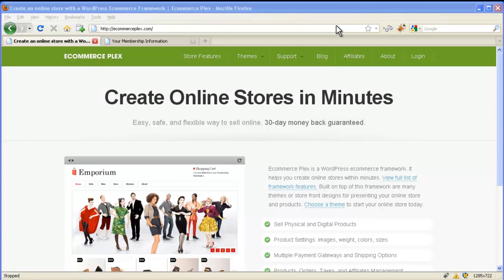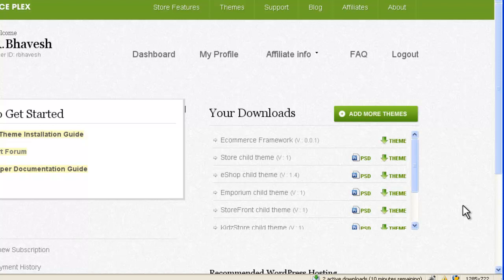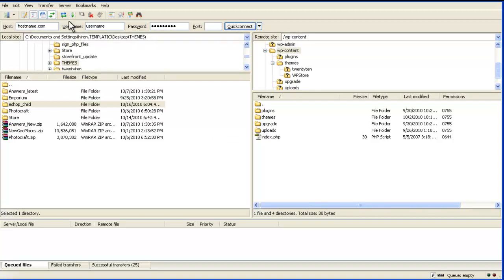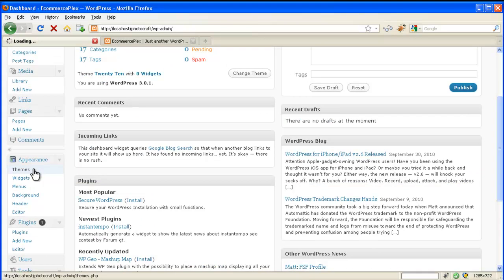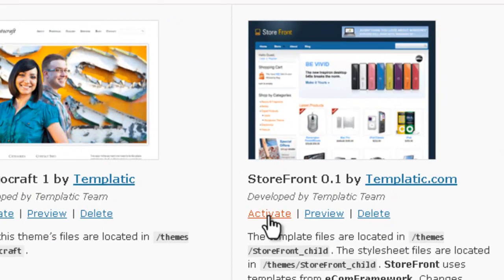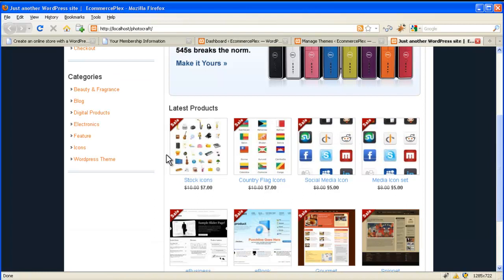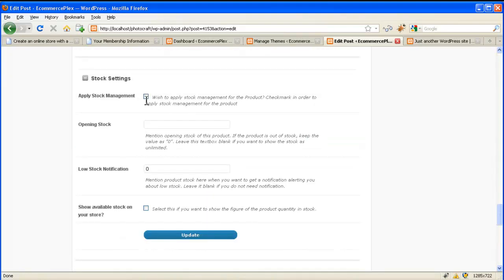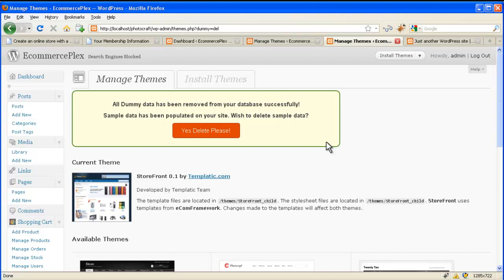WordPress Ecommerce Framework - How to download, install and get started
This video depicts how to download, Install and Get Started with WordPress Ecommerce Framework